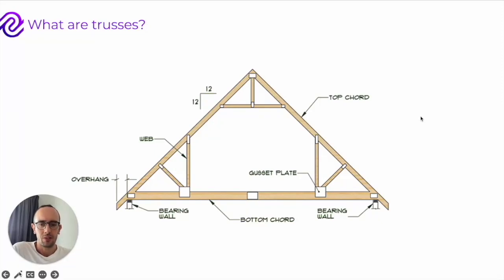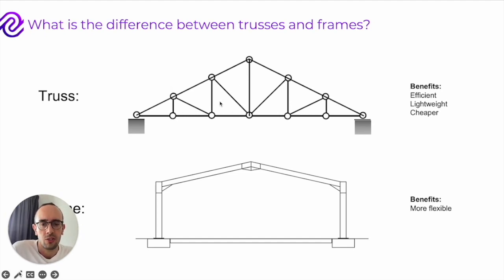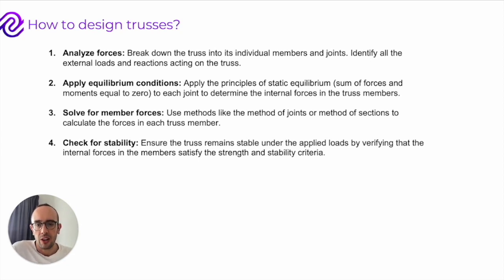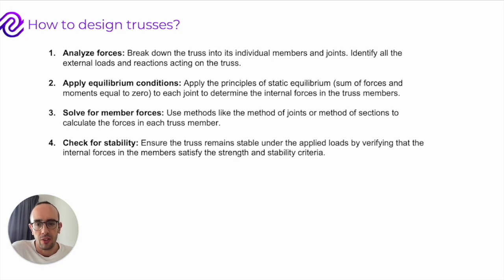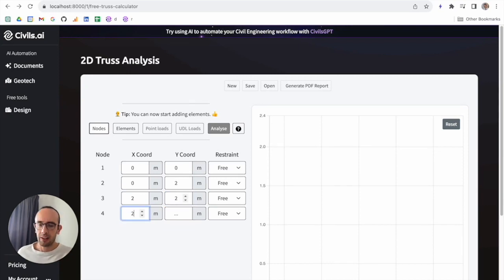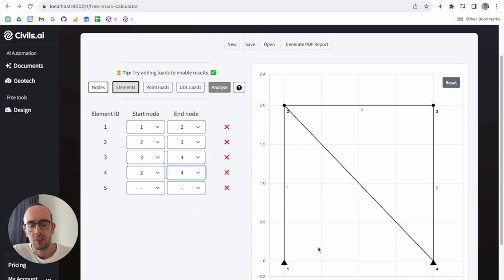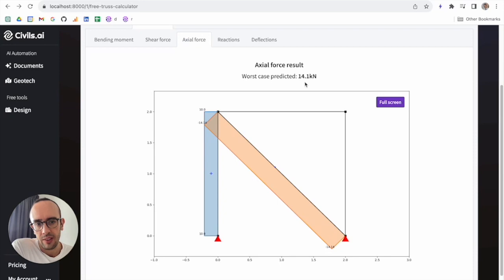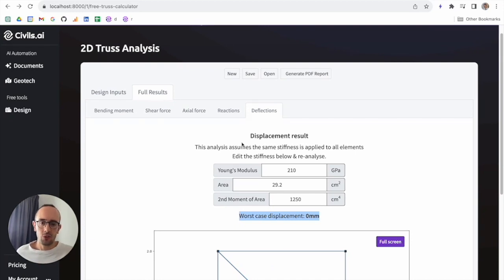How to design a Structural Truss explained by a Chartered Civil Engineer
Learn How to Optimize Roof Truss Design for Your Home Construction Project! 🏠

Roof truss design is a crucial aspect of any home building project. In this comprehensive guide, we outline the essential steps to ensure your roof truss meets safety standards and structural integrity while aligning with your aesthetic preferences.

Key Steps Covered:

Assessing Roof Span, Pitch, and Load Requirements
Material Selection Based on Load and Aesthetic Factors
Calculating Truss Member Forces Using Structural Engineering Principles
Selecting Suitable Truss Configurations (e.g., king post, queen post, Howe)
Structural Analysis Using Engineering Software or Manual Calculations
Iterative Design Adjustments and Reanalysis for Safety Compliance
Approval Process by Certified Structural Engineers
Fabrication and Assembly of Truss Components
Secure Installation on Roof Structure Following Construction Guidelines
Whether you're a DIY enthusiast or a professional builder, mastering these steps ensures a robust and aesthetically pleasing roof truss design. Don't compromise on safety or quality—optimize your design process with these expert insights!